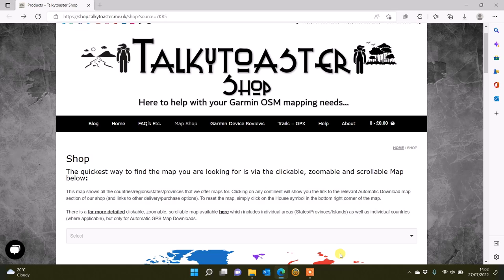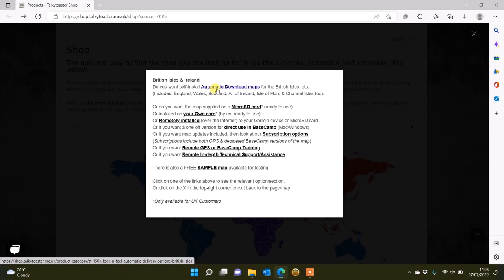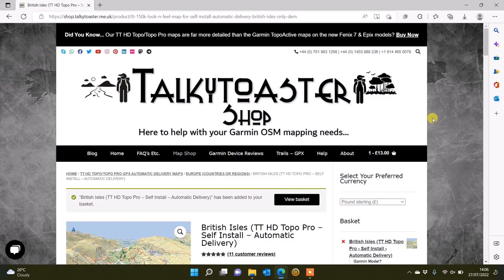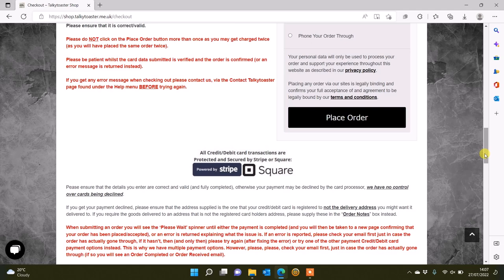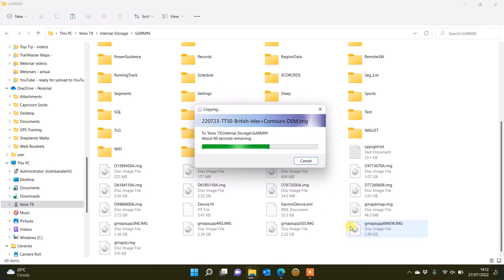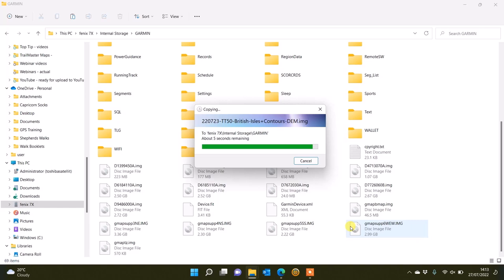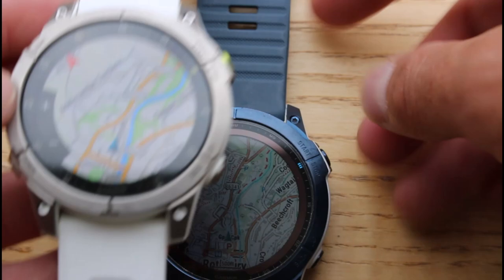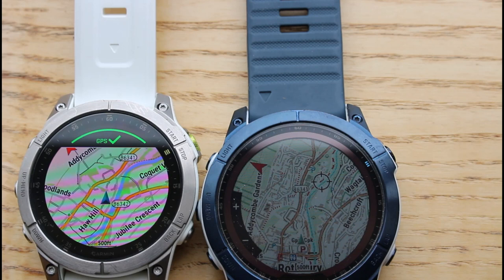How to download TalkyToaster maps and transfer onto Garmin GPS watch - PC user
In this video we take you through how to purchase TalkyToaster maps, download them onto your Windows PC and install onto your Garmin Fenix or EPIX (Gen2) GPS watch.

-- Chapters --

00:00 - Overview of TalkyToaster map
02:00 – Downloading TalkyToaster map for British Island on a Windows computer onto a Garmin Fenix watch
02:40 – The differences in the differently priced TalkyToaster maps
03:54 – Purchasing the TalkyToaster maps from their website
05:00 – Finding the downloaded TalkyToaster maps on a Windows PC
06:00 – How to extract the Zipped TalkyToaster maps on your PC
08:05 – How to copy and install the TalkyToaster maps onto a Garmin Fenix or EPIX GPS watch
10:50 – Looking at the TalkyToaster maps on the Garmin Fenix 7 and EPIX (Gen2) GPS watches
13:15 – Setting that need changing to use the TalkyToaster maps on a Garmin GPS watch so you can see them on your watch
14:55 – Comparing Garmin’s TopoActive maps with the TalkyToaster maps on a Garmin GPS watch
15:10 – Changing the detail level of a Garmin Fenix and Epix (Gen2) on the watch.